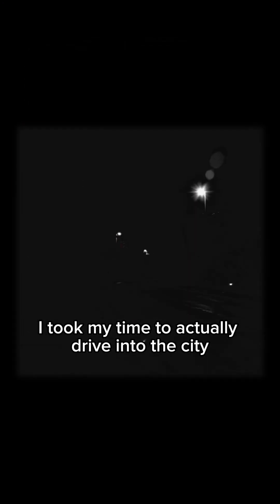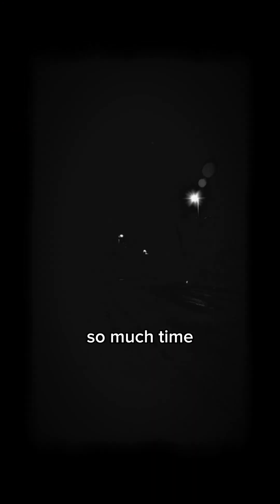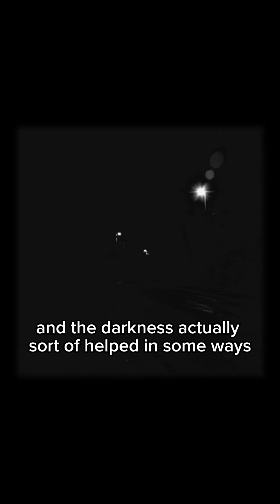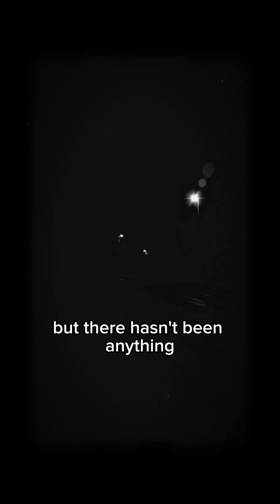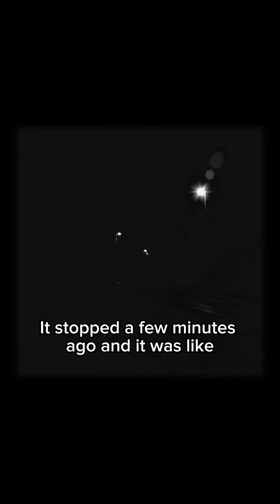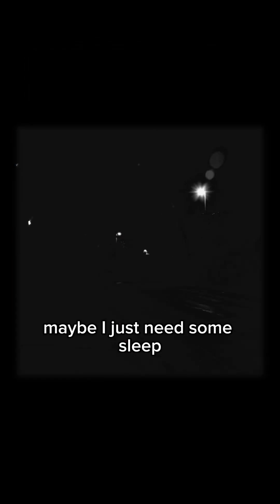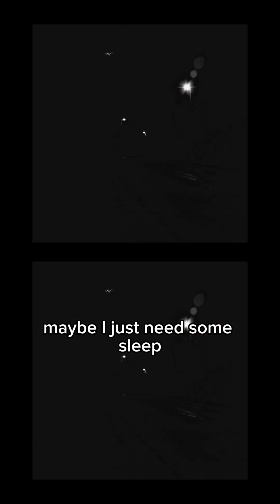133 - One Hundred Thirty Three